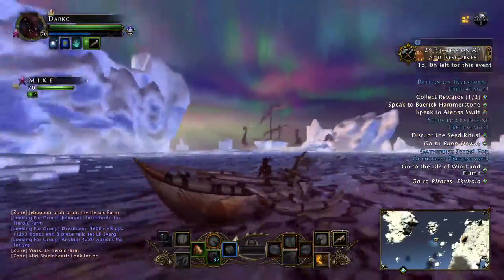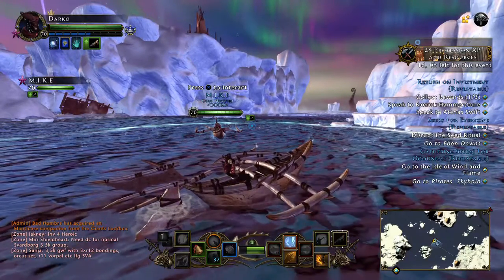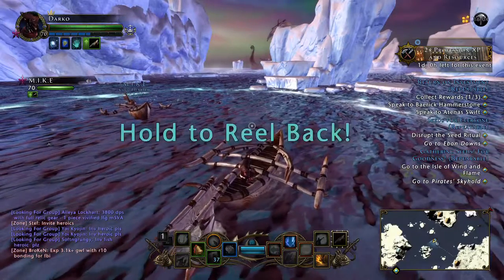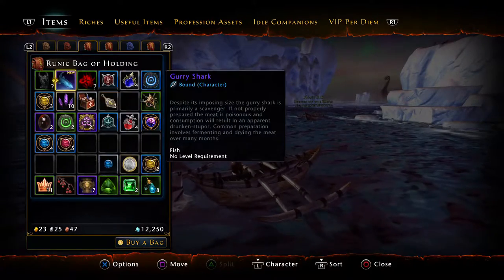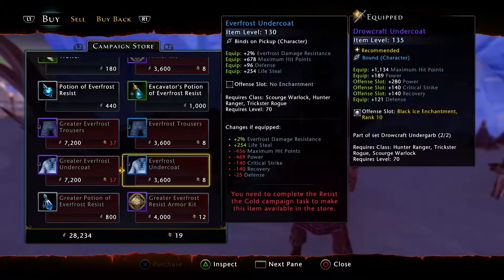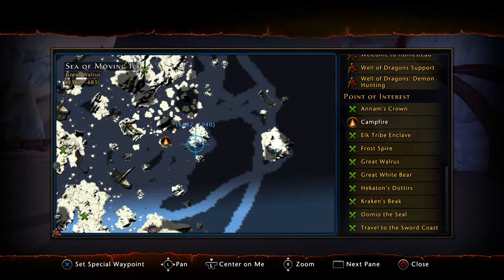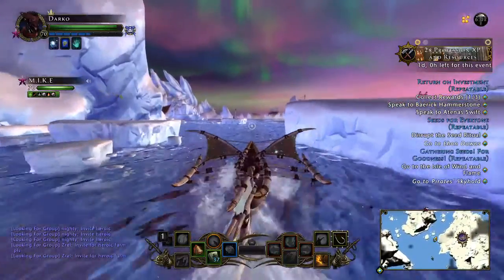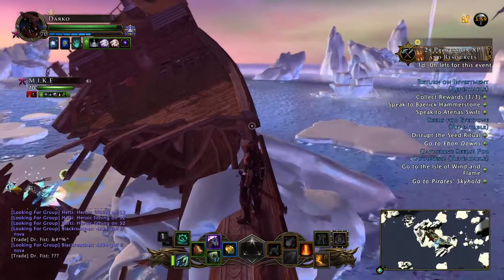How to Fish in the Sea of Moving Ice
This channel is a collection of videos used to explain, educate and entertain members of the Neverwinter community. All videos are uploaded by members of the guild DOOM. DOOM is currently a high ranked guild within Neverwinter on PS4 (Rank not disclosed due to frequent upgrading). We are currently recruiting active players and rank 2 or higher guilds for alliances. ENJOY!